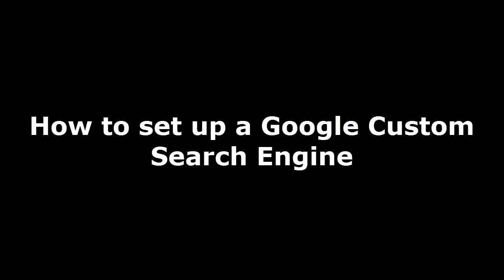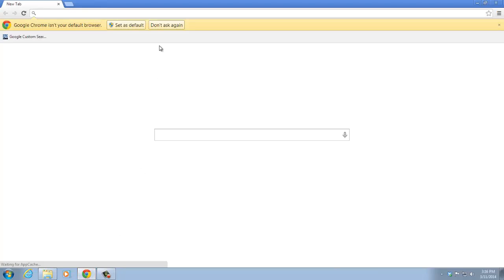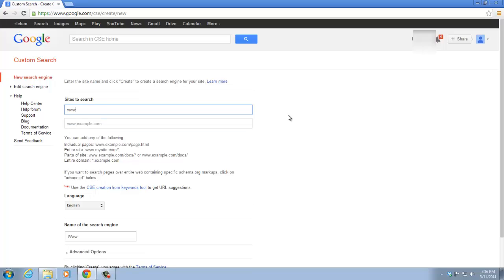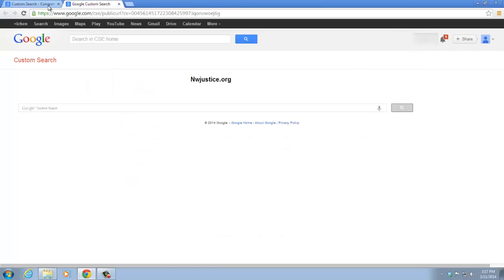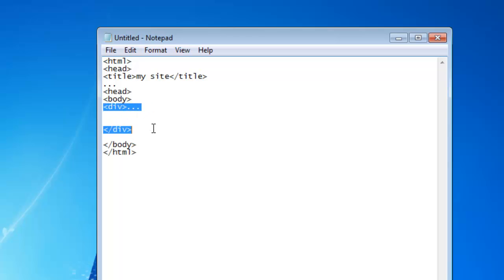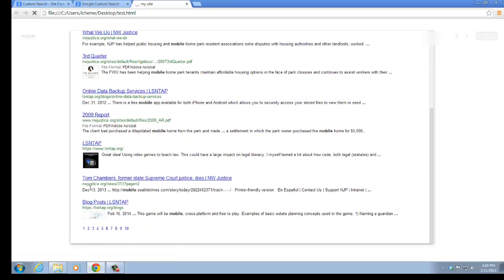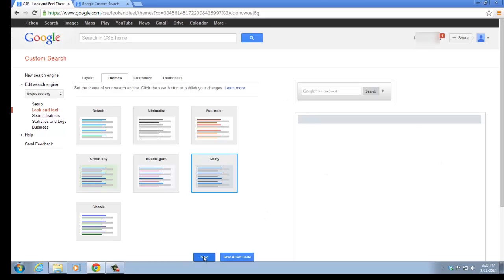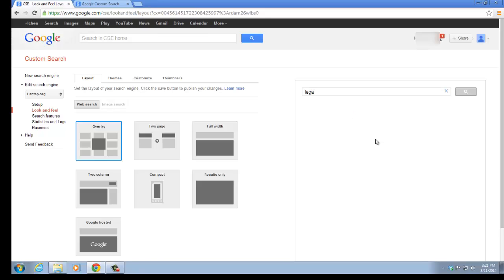Setting Up a Custom Search Engine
A tutorial video about how to set up a google custom search engine.

Google Custom search Engine is a tool that enables the website owners to define their own search engines. The CSE provides a simple form-based interface for building a domain specific search engine with the Google search plat form. For example, You might have seen many websites or blogs having their own search bars in their sites. However, the results that you search from it are sometimes not relevant to what you really want. To improve the search bar features, one can implement the Google custom search engine into their sites. Besides searching you own sites or blog only, the Google cse could also help you to search on the specific websites that you want the results to come out from. In this way, it could filter out the unnecessary information and make the search more efficient.